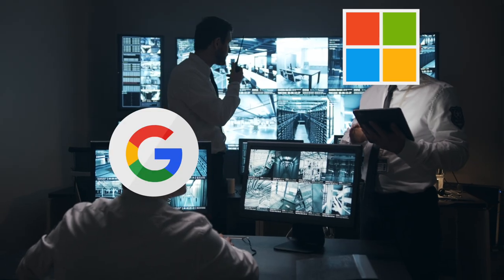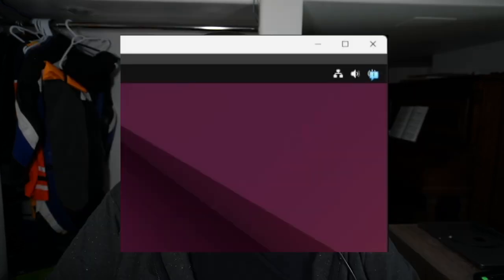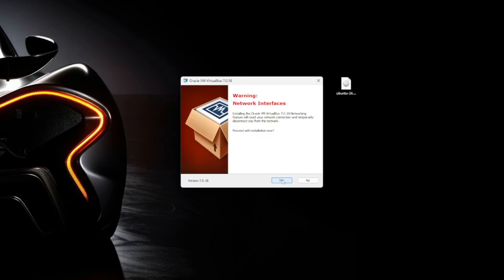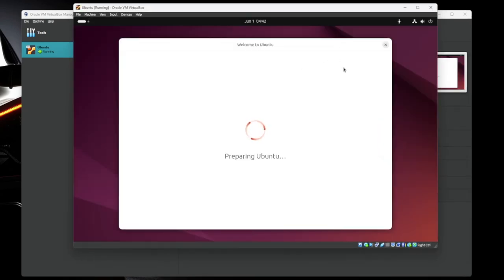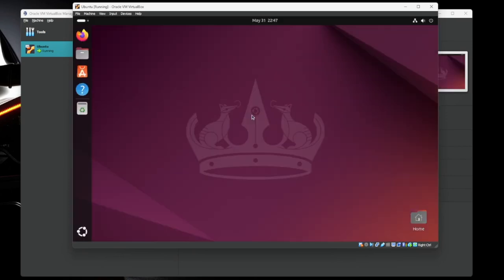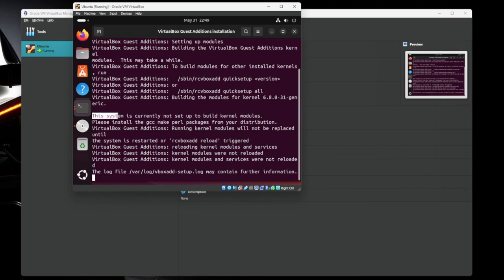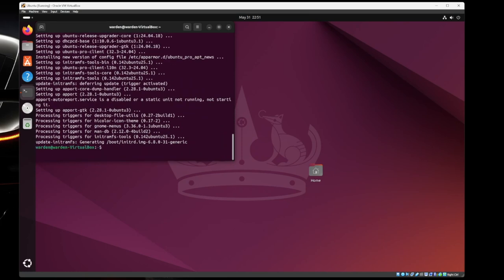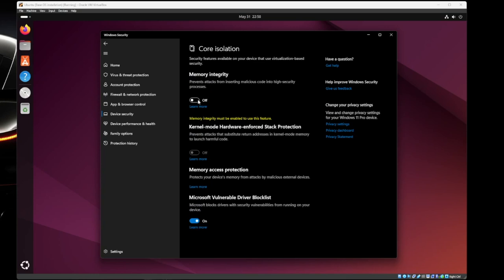VirtualBox: A Guide to Your First Virtual Machine!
Create your very first Virtual Machine FREE with VirtualBox! We hear the term thrown around all the time and today I'll demystify what virtual machines are, why you need them, and how to build your very first virtual machine! There are tons of reasons to run a VM. You can have another computer, without needing to buy another computer!

VM's are the building blocks of the digital world and are used for all sorts of things! Game servers, file storage, hacking cars, program compatibility, downloading files, coding and development, and creating your home lab. Virtual machines can do it all! Wonder no more and install your first VM today!

0:00 - Why Use VMs?
1:30 - What is a VM?
2:39 - Software
3:27 - Installing VirtualBox
4:05 - Configure & Install Ubuntu
7:43 - Install Guest Additions
10:01 - Update The OS
10:45 - First Snapshot
12:11 - Windows Memory Integrity